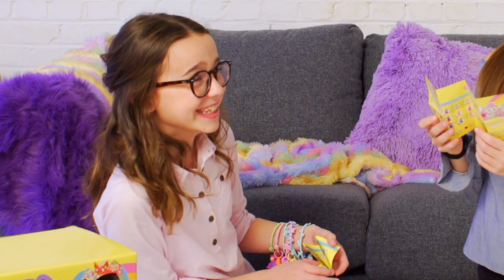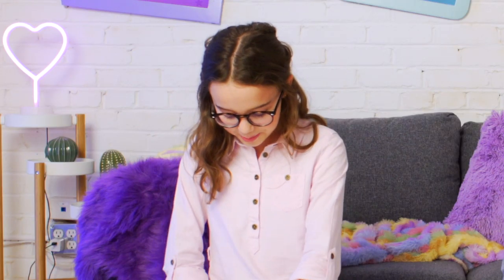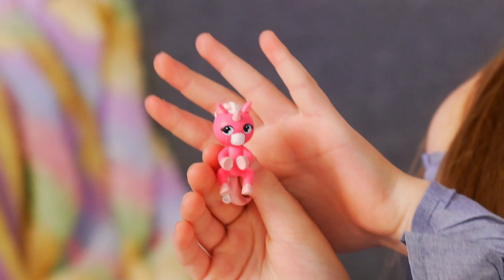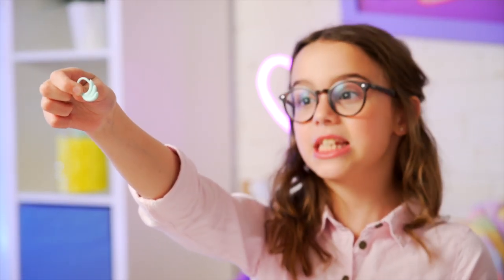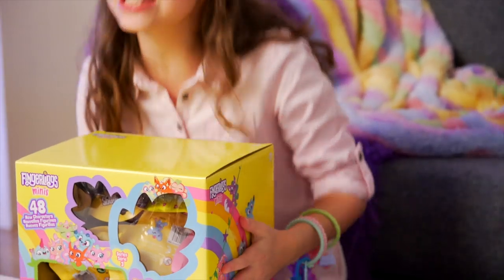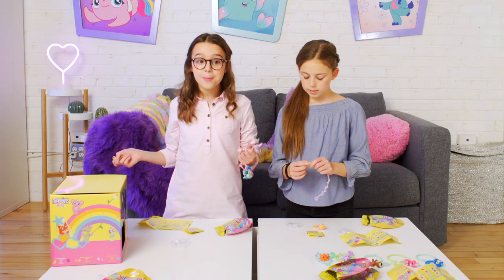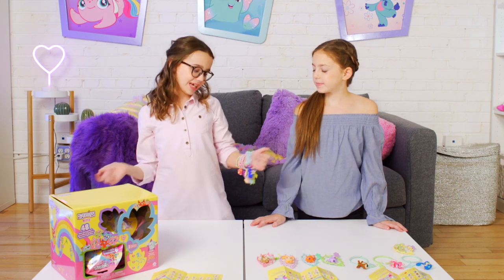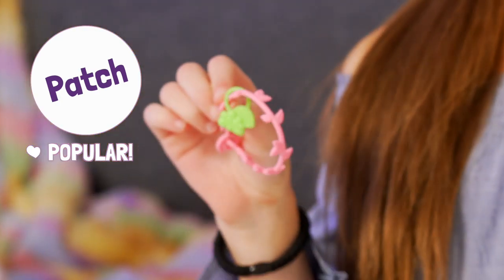Fingerlings Unboxing | Fingerlings Minis blind bags - Series 2 & 3! | Toy Videos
Gracie and Maya unbox the Series 2 and Series 3 Fingerlings Minis blind bags which include 1 Fingerlings Mini, 1 bracelet and 1 charm. Find all the mystery Minis and collect them!